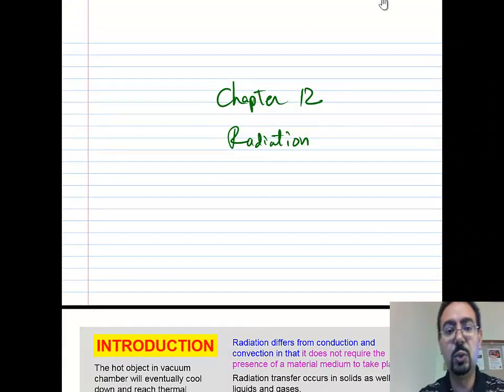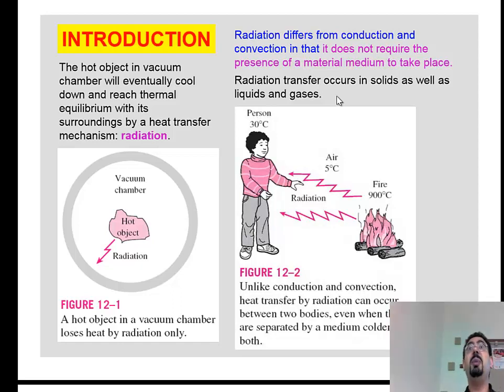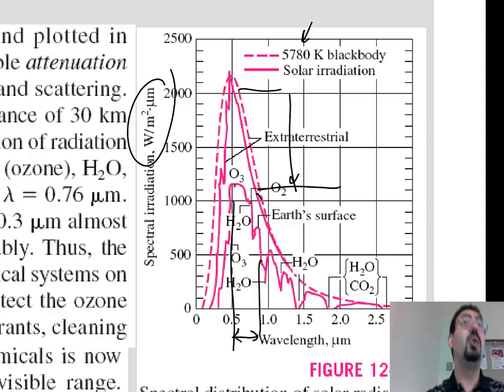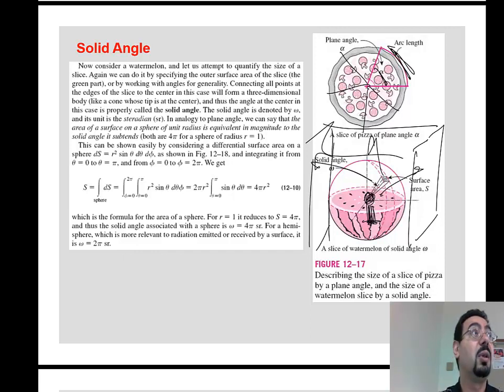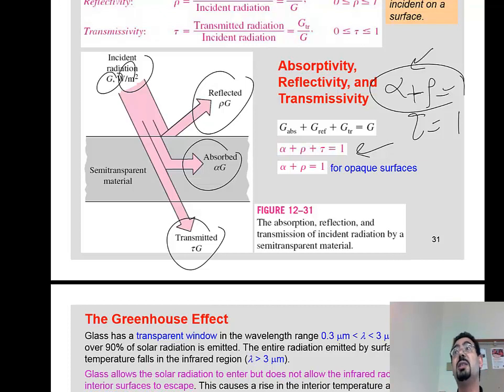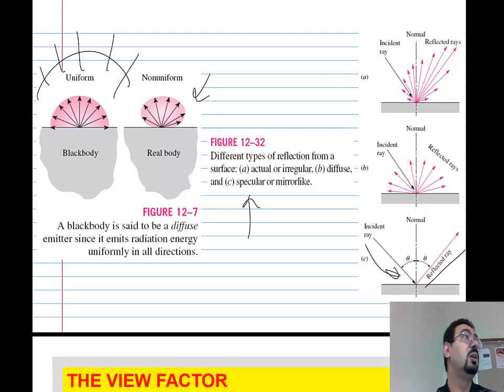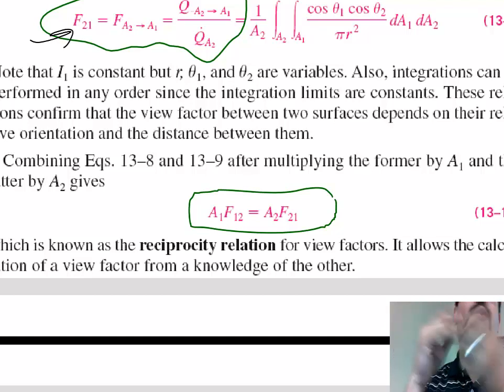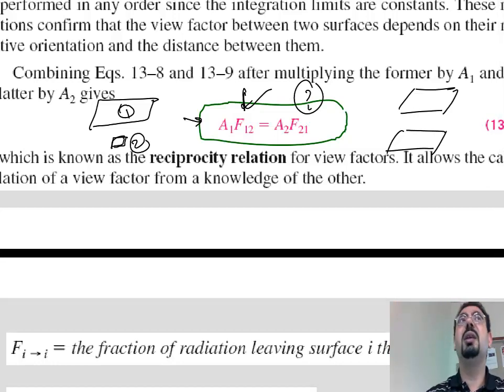Heat Transfer : Fundamentals of radiation p1